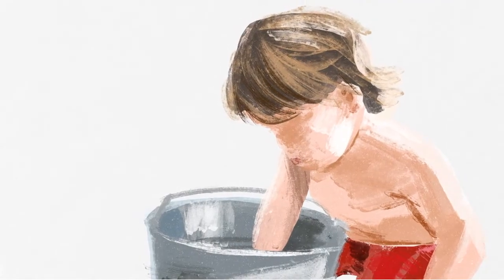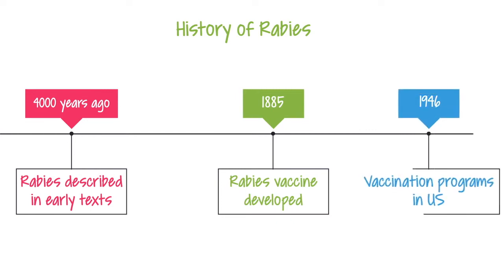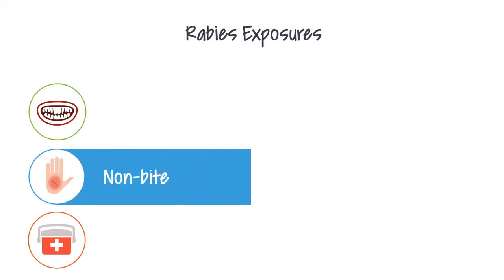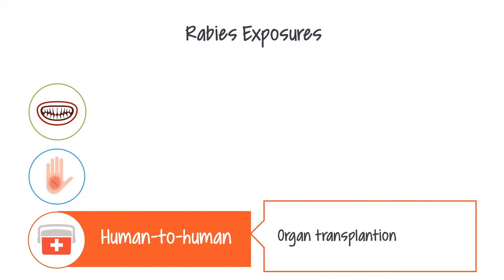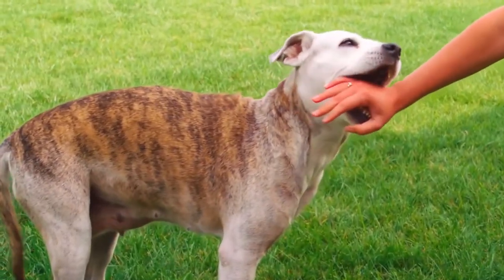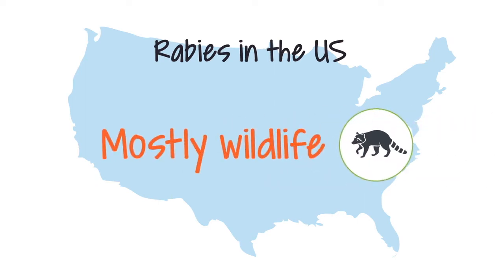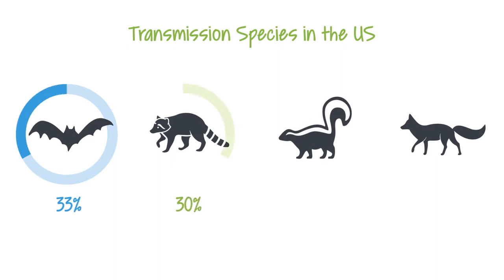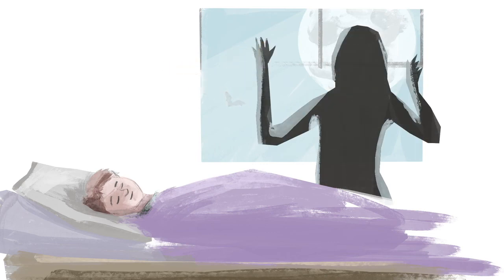Rabies in the US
What is rabies? If you are worried about a potential rabies exposure, this video provides information about rabies in humans and when to seek treatment. This video also provides an overview of the rabies virus including information on identifying a rabid animal. You will also find out the most common animals that carry the rabies virus in the US.